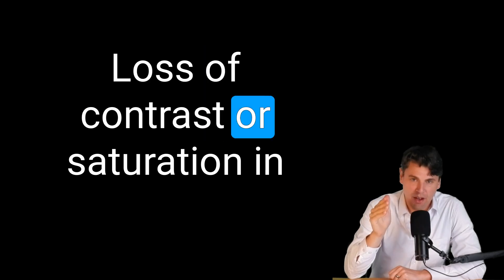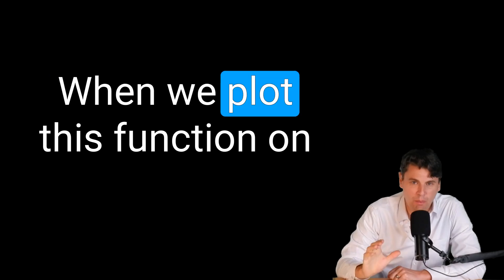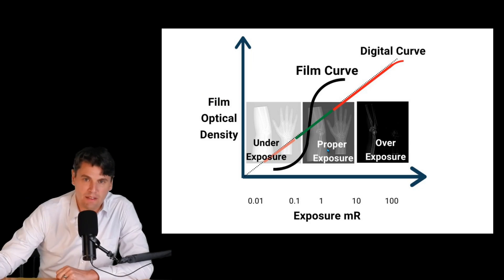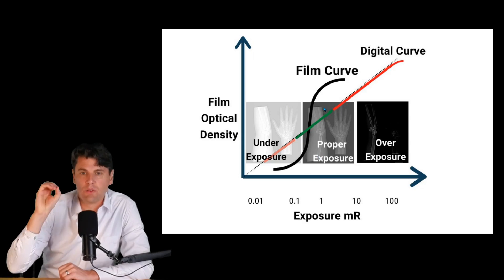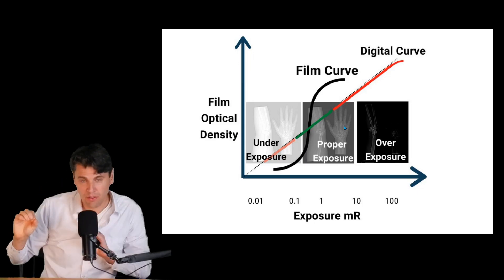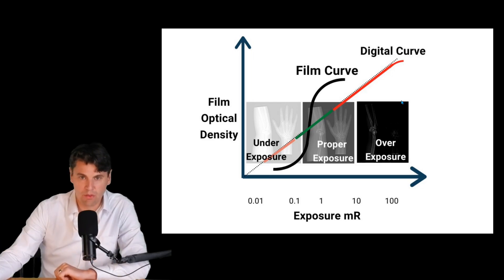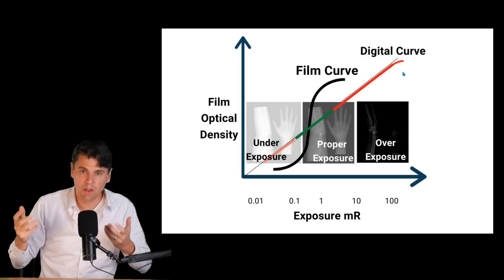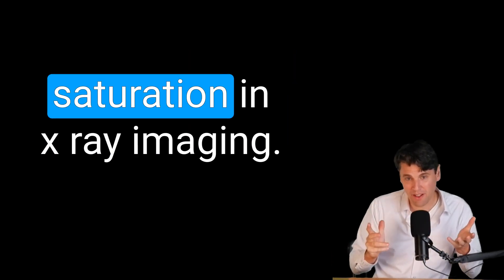X-ray Saturation (Loss of Contrast)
Understanding Loss of Contrast or Saturation in X-ray Imaging

In this video, How Radiology Works dives into the topic of contrast loss or saturation in X-ray imaging. This concept is crucial for those studying for AART, especially as it pertains to traditional film-based imaging and the differences with modern digital imaging. The video explains the significance of the S curve in understanding exposure levels and describes how these levels impact image quality. It also touches upon how moving to digital imaging has reduced this issue and introduces the need for new exposure monitoring techniques.

 Introduction
 Understanding Loss of Contrast or Saturation
 The S Curve Explained
 Impact on Film
 Digital Imaging